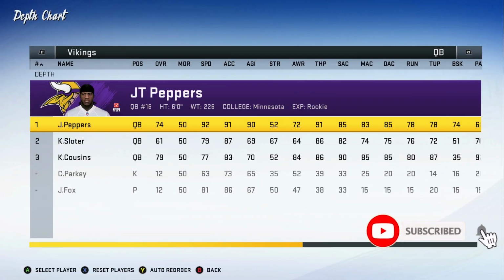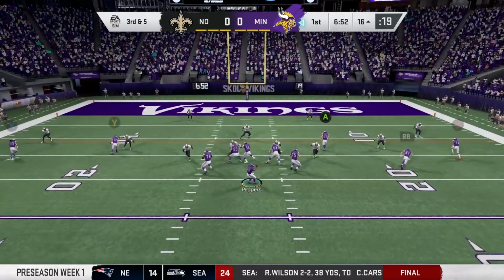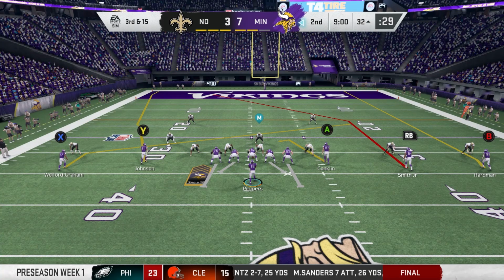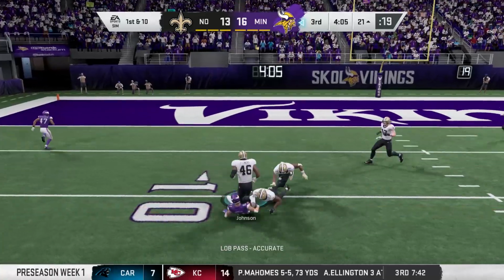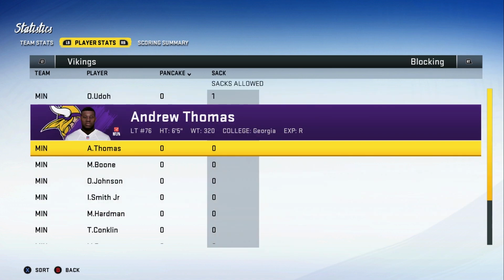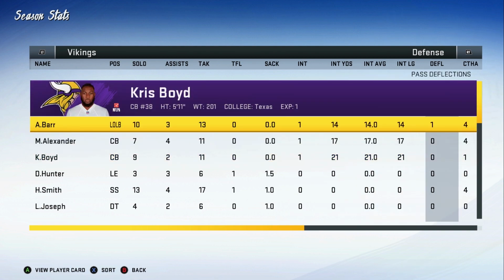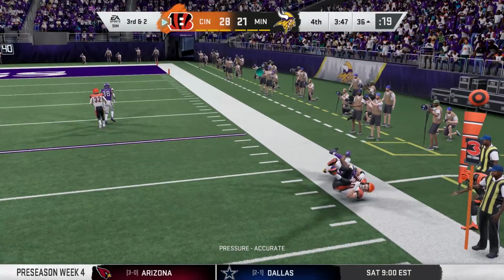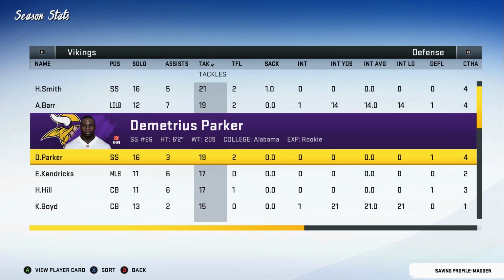Is Peppers a QB1??? | Madden NFL 20 Minnesota Vikings Franchise | Ep. 16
A somewhat uneventful offseason for the Minnesota Vikings saw the team let go of longtime shutdown CB Xavier Rhodes for draft capital. In turn, the Vikings selected LT from Georgia, Andrew Thomas to help bolster an offensive line that gave up a league high in sacks on Kirk Cousins in 2019. The Vikings also selected in-state superstar QB from the Golden Gophers (custom prospect) J.T. Peppers. Peppers isn't backing down and gunning for that starting job over Captain Kirk. Will he win the job?

You can download the draft class (based on That Franchise Guy's Draft Class) by searching GG9 as the keyword. ***PLEASE NOTE*** that not ALL prospects you submitted are in this draft class yet. I am still in the process of getting it completed. As of right now, 70 of 90 are in.

Welcome to the channel, I'm Goldglover9 (GG9 or Goldy for short) in this Vikings Franchise I will be basing all transactions as realistic as the team situation allows for. Other series specifics can be found below. I hope you enjoy this year's franchise!

Draft Class: Custom with viewer player requests
Schedule: Twice per week, 1 guaranteed upload on Sundays

Xbox: Goldglover9
PS4: Goldglover9

Check out the other various series on the channel!